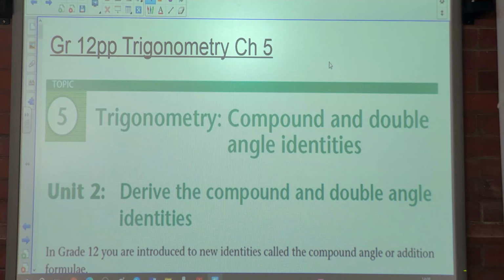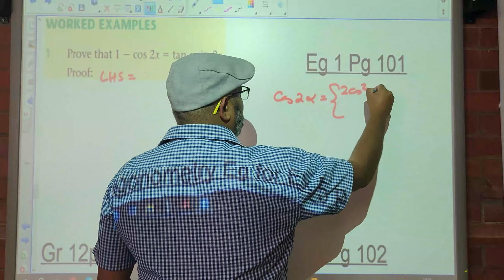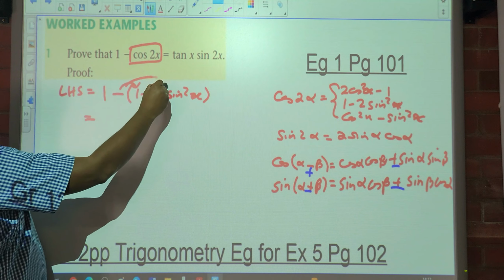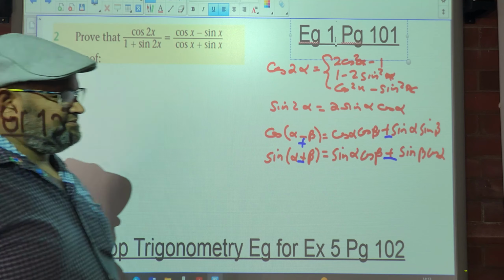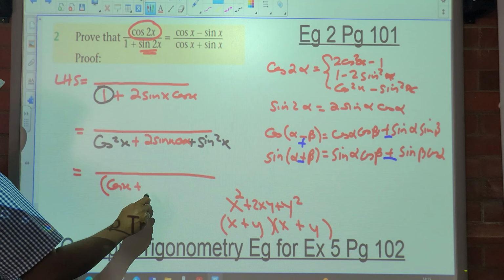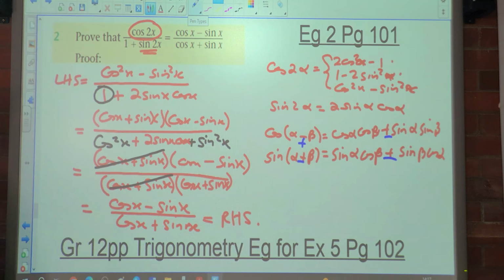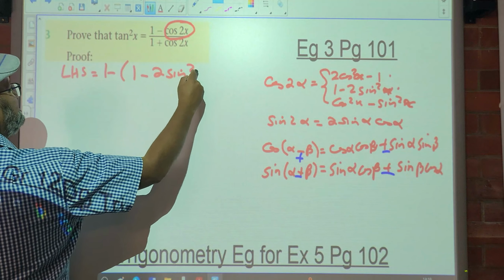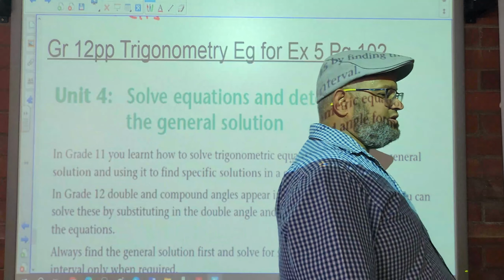Gr 12pp Trigonometry L4 Ex 5 Prove identities using compound and double angles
Grade 12pp Trigonometry Lesson 4

Ex 5 Prove identities using compound and double angles

Full Lessons
Lesson 8